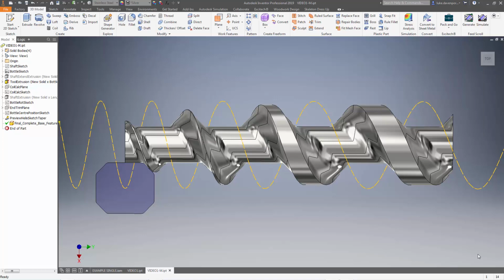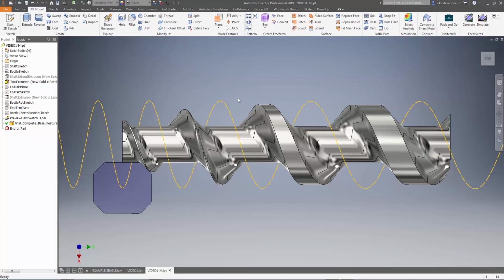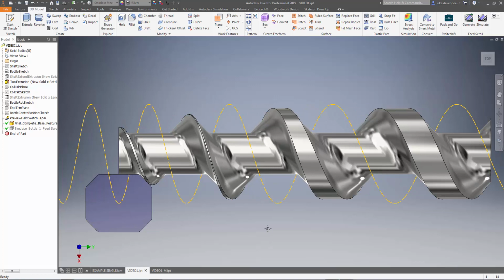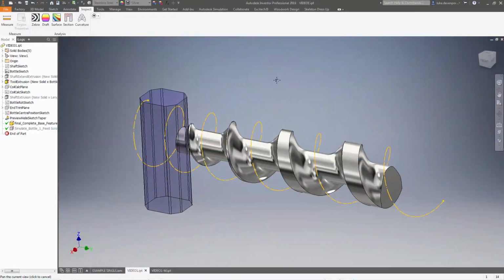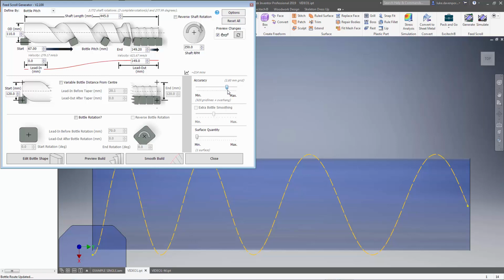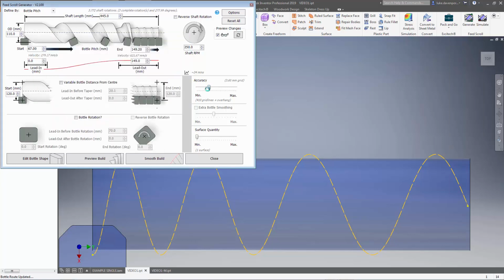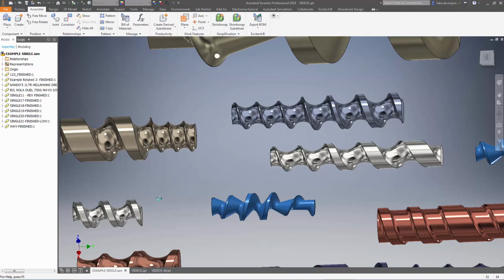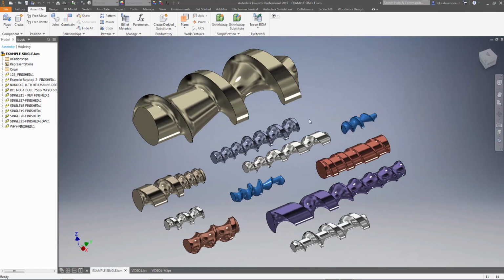Feed Scroll Generator for Autodesk Inventor - Single Surface Shafts!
With the Feed Scroll Generator V2.100 you can now create a feed screw with a single continuous surface (face) defining the shaft.
This was a huge request from our users - we hope you like it!

The video also shows the new ability to estimate the generation time of the shaft, also introduced in V2.100.